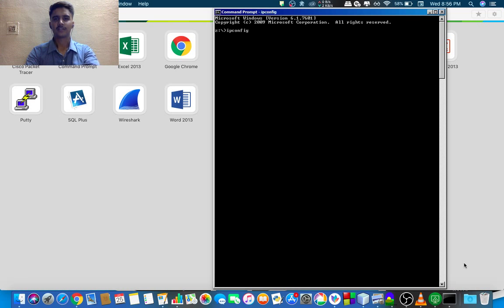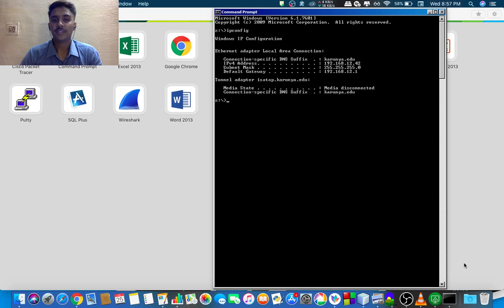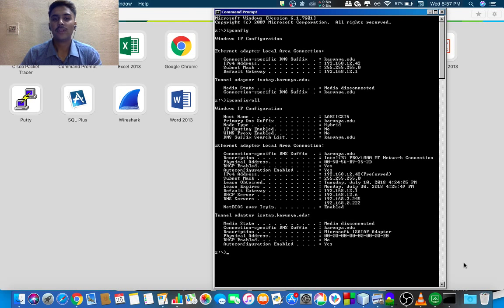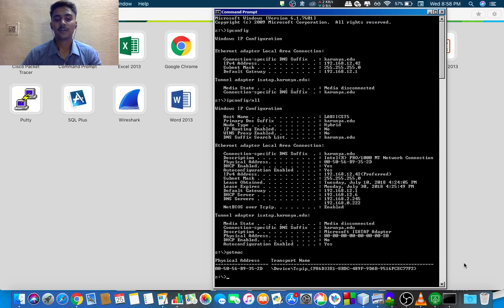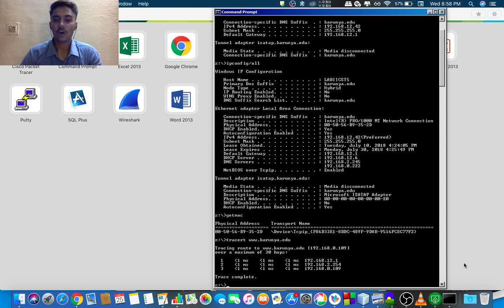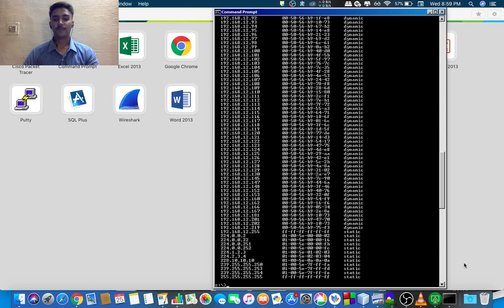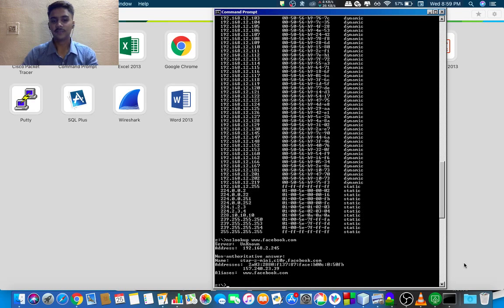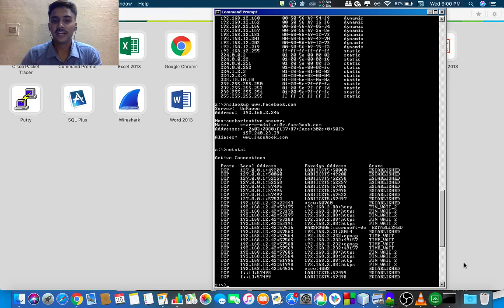Basic of Networking Commands